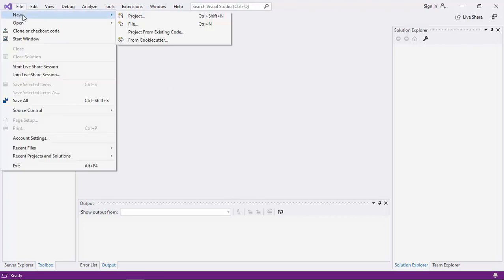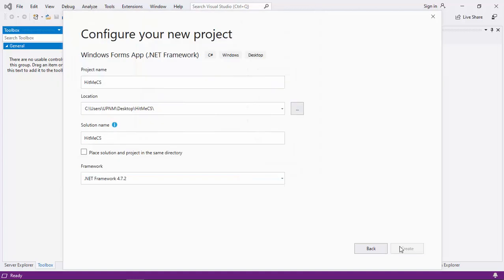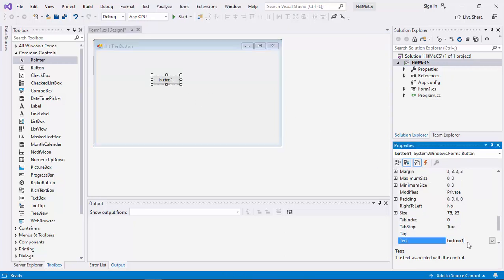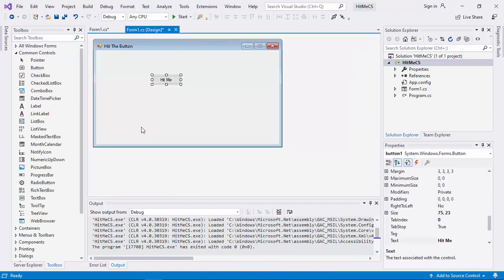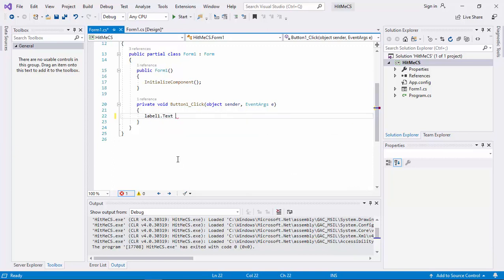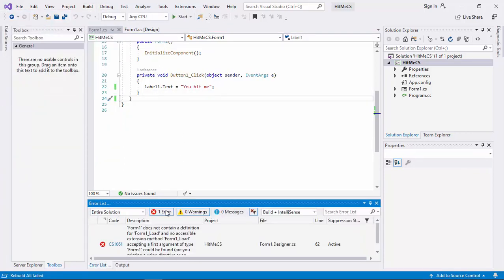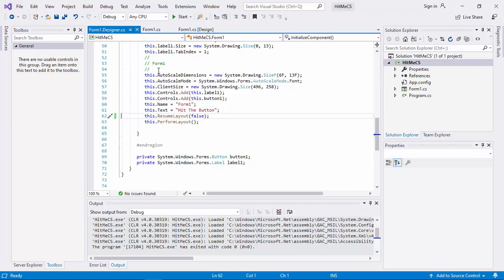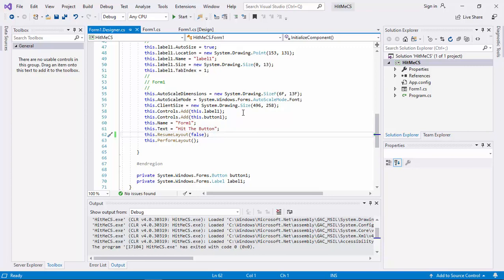C# GUI with button event handler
A detailed steps to create C# Windows Form GUI program in Visual Studio 2019 with a simple button event handler